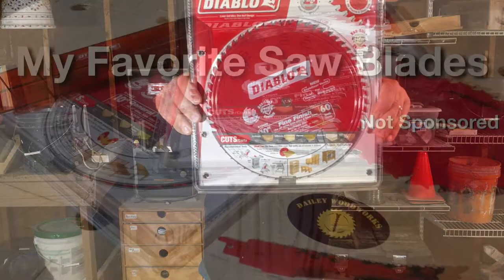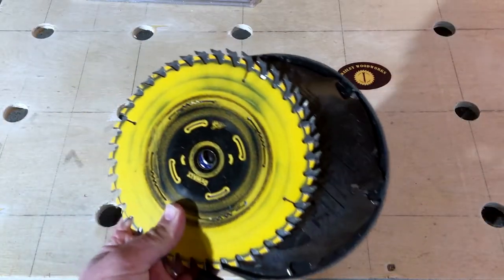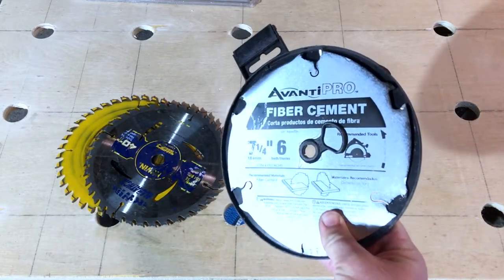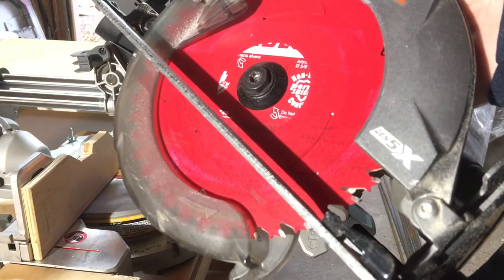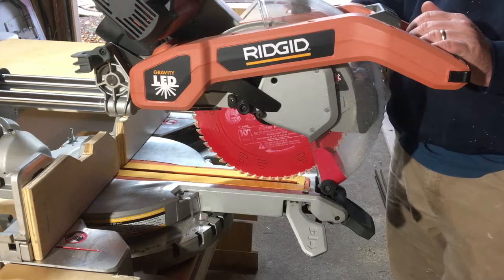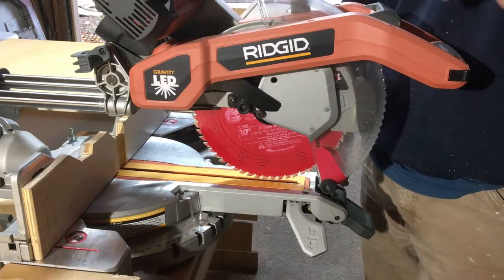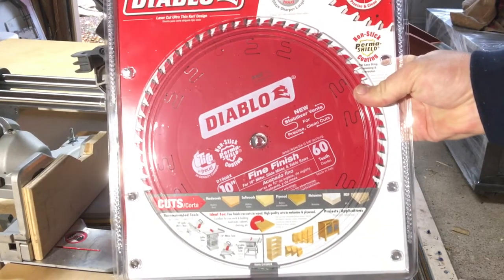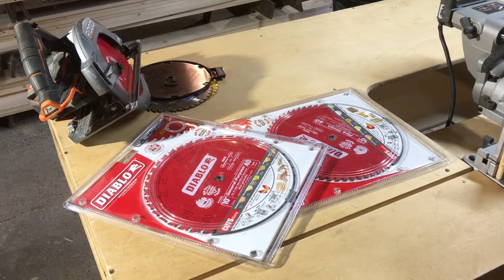My Favorite Saw Blades - Freud Diablo Saw Blades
The right saw blade can make a cheap tool work great, the wrong saw blade can make a great tool run poorly.  FULL WRITE UP

My preferred blades for all my saws:
10" Table Saw
10" Miter Saw
7 1/4" Circular Saw
Sawzall Blades

his was illustrated to me when I was setting up my new table saw (more about it in next week’s post).  I thought, “I’ll use the stock blade that comes with the saw. It’ll be fine for awhile.” Nope. My new saw, that I had done tons of research on, saved up money for, and finally purchased, cut like crap.  There was a lot of vibration, chatter, and the cut was very rough.  Luckily, I also had a brand new blade of my preferred brand.  Once I dropped it in, the saw ran quieter, had less vibration, and my cuts were superior.  All from a single high quality saw blade.

That Saw Blade is the Freud Diablo Saw Blade.  This is the brand of saw blade that try to use exclusively. From my Table saw to my battery powered circular saw, you’re going to see a red blade on my tools.  This isn’t to say there aren’t other good saw blades out there, just that in my experience the value, quality, and longevity of Diablo blades is superior.

Table Saw:

I run a Diablo 40-tooth General Purpose Blade on my Table Saw
For my table saw I have settled on the Freud D1040X Diablo 10-Inch 40-Tooth ATB General Purpose Saw Blade. It’s exactly as the name suggests: general purpose.  I am not going to take the time to change from a ripping blade to a crosscut blade, etc. Why?  Because I’m lazy and I think it’s a huge waste of time.  The Diablo 40-tooth does everything I need it to well.  I use this one blade to work on pressure treated lumber, framing lumber, oak, plywood, and anything else I happen to be working on.

Miter Saw:

I run a Diablo 60-tooth blade on my 10-inch Mitersaw
I use a 10 inch Miter Saw. A lot of guys use 12 inch Miter Saws.  No matter what the brand of saw if you pay attention you will see a lot of red blades on yellow, blue, red, orange, and green saws.  Since the Miter Saw is only used to cross cut I use the Freud D1060X Diablo 10-Inch 60 Tooth ATB Fine Finish Saw Blade.  The higher tooth count gives ultra smooth, and precise cuts on Crown Moulding to 2x4s.  There is very little tear out using this blade and it gives all the other advantages; smoother and quieter than lesser blades.

Circular Saw/Skill Saw

This is the only saw that I run multiple blades on.  This is mainly due to the pure utility and versatility of the circular saw.  Most of the time I’m using my circular saw and DIY Saw Guide to break down sheets of plywood for cabinetry.  This calls for a higher tooth count blade for a cleaner cut. The Freud D0740A Diablo 7-1/4 40 Tooth ATB Finishing Saw Blade does a great job for this operation.

If I’m building a deck or doing framing I’ll switch to a lower tooth count blade like this one: Freud D0724X Diablo 7-1/4-Inch 24 Tooth ATB Carbide Framing Saw Blade.  It’s a little cheaper (less teeth), and cuts faster (less teeth).

I HATE Hardie board (Fiber Cement).  It’s a good product and lasts forever, but I really hate working with it.  Hardie requires a special blade to cut through the cement boards.  A regular saw blade will only make five or six cuts before being completely ruined.  These specialty blades are expensive.  In fact I was looking for a Freud D0704DH Diablo 7-1/4-Inch-by-4-Tooth Polycrystalline Diamond Tipped TCG Hardie Fiber Cement Saw Blade at the box store and couldn’t find one.  When I ask the associate he said, “We always show they’re in-stock but we’re out most of the time.  It’s one of our most stolen items.”  I was stuck with a slightly less expensive blade that will only last 1/4 as long as the Freud Hardie Blade.

Go Red You Wont Regret it!

I know spending more on something disposable is painful.  But trust me, with the longevity you’ll come out ahead using Freud Diablo blades over cheaper ones.  Not to mention there is the joy of use.  Your tools will run better, cut better, and provide a more enjoyable user experience.  That’s hard to put a price on but it’s not insignificant.